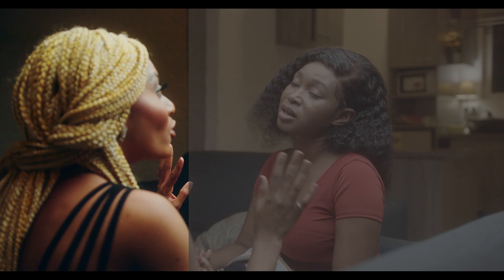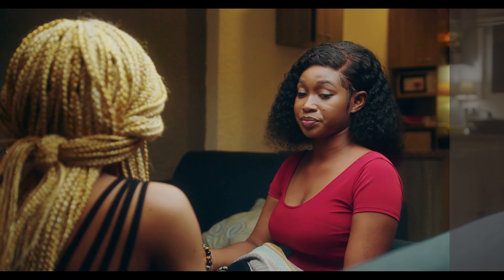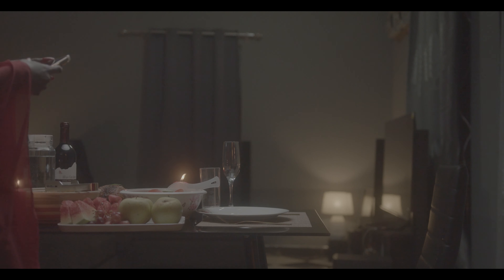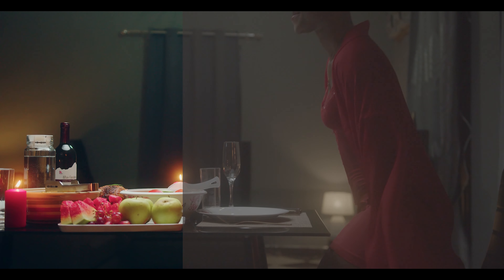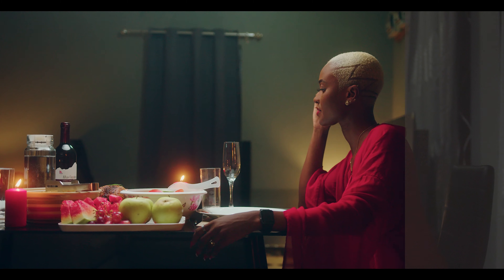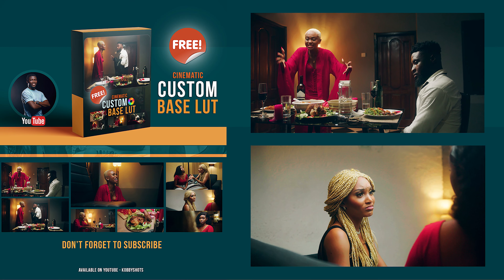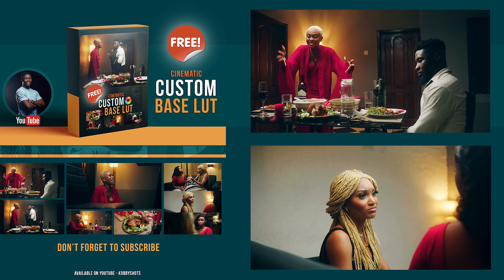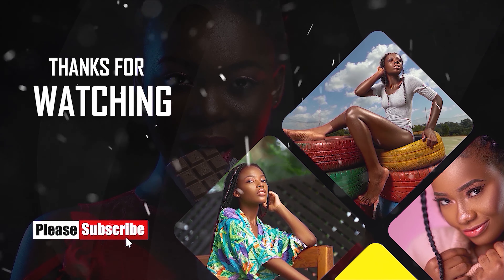FREE Cinematic Custom Base LUT suitable for Color Grading - Premiere Pro, Davinci Resolve, Final Cut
I share with you my Cinematic Base LUT for free in this video.